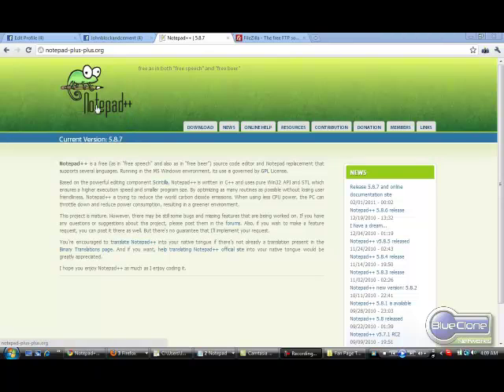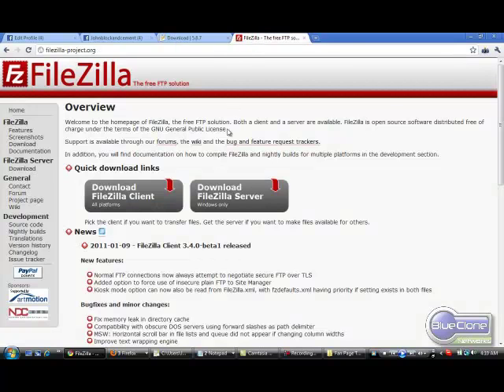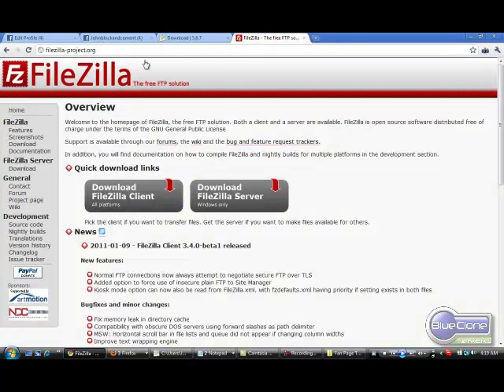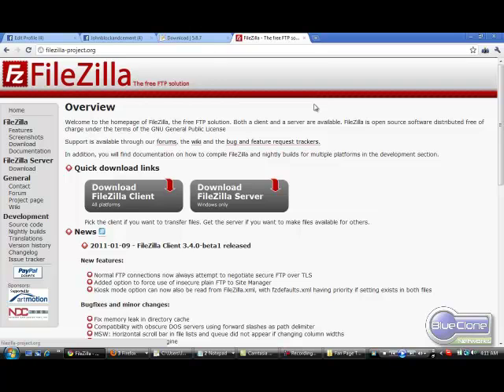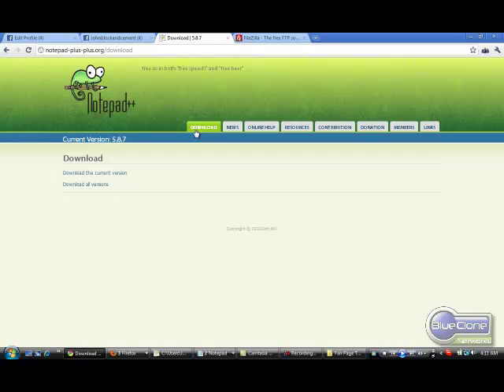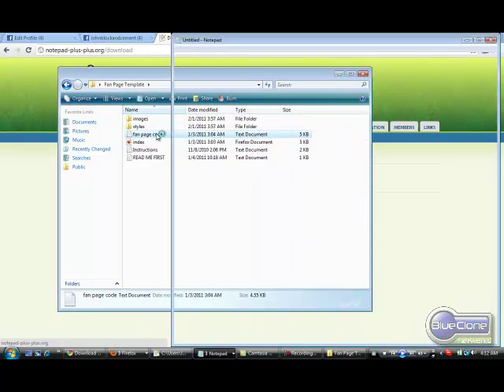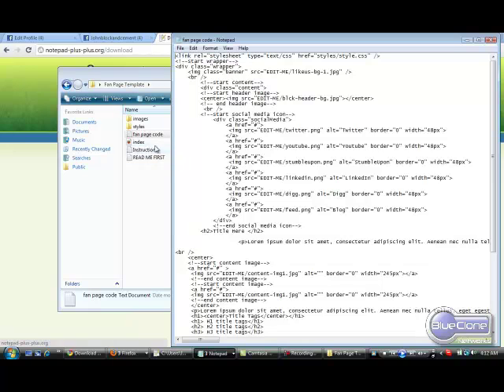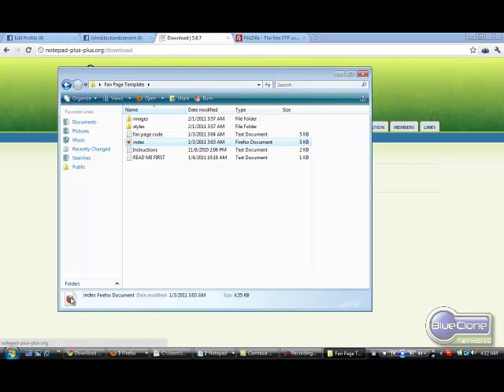The Ultimate Facebook Fan Page Training Kit - Session 06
If you don't have a customized Facebook Fan page, you're missing out on a lot of business!  It's free and easy to do.  Learn how in this video training kit.

Session -- Six (6)

This session covers how to edit Facebook Fan Page Templates (Part 1 of 2).